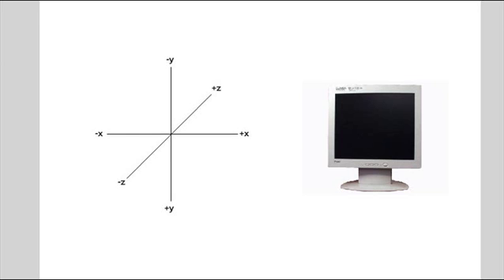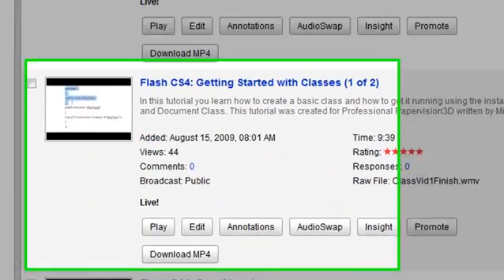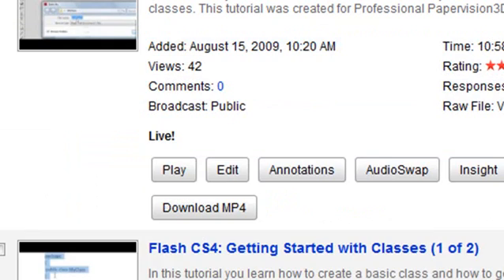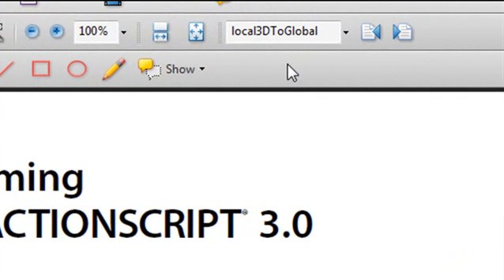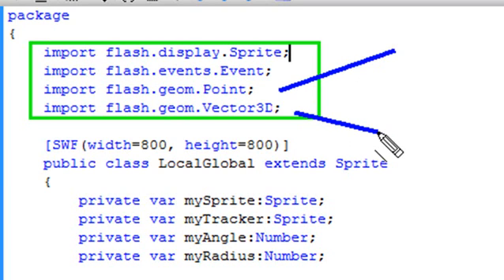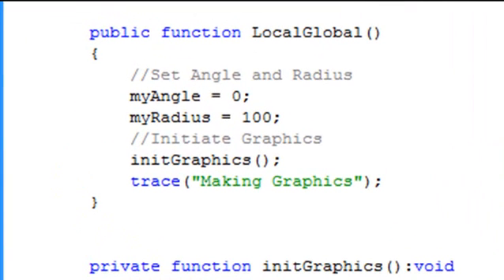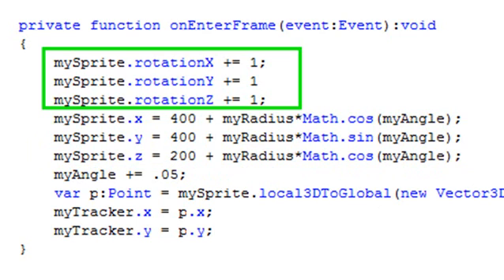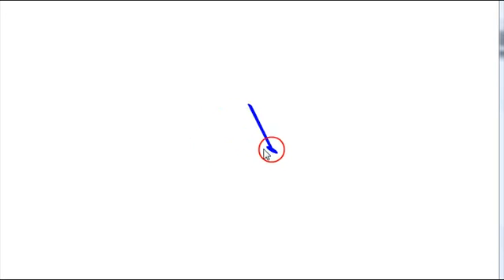Chapter1: Coordinates Part 2 (PV3D Book)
In this tutorial you use the local3DToGlobal method of Flash 10 to track a sprite in 3D. This tutorial was created to bring you up to speed in Professional Papervision3D written by Mike Lively.